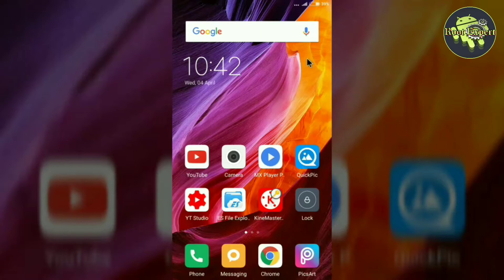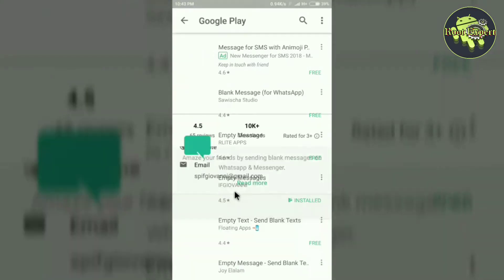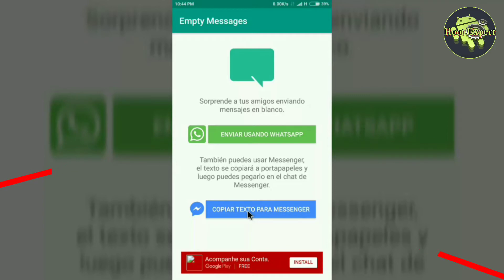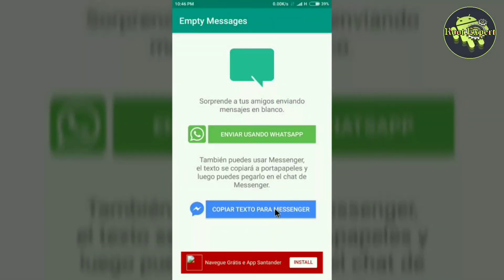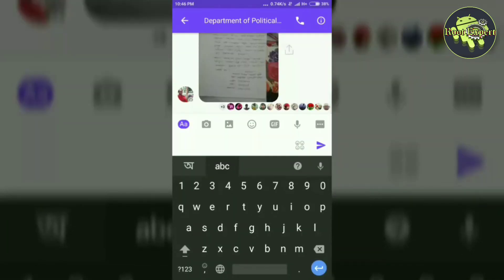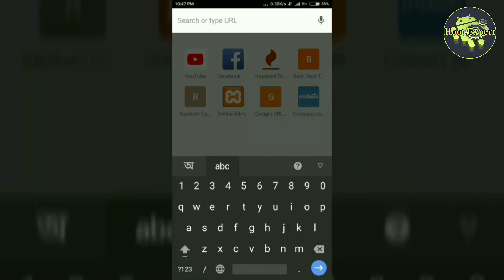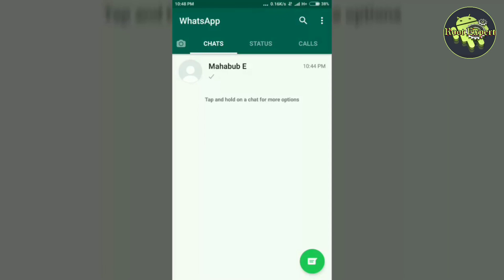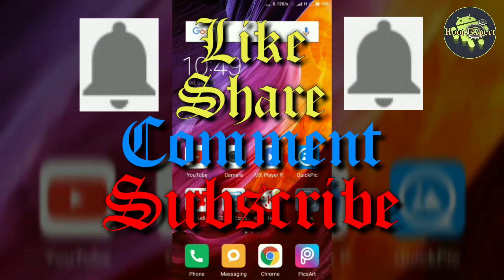Send Blank Text Message On Facebook, Whatsapp & Instagram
In this video I discussed about How To Send Blank Text Message On Facebook Messenger, WhatsApp and Instagram Chat using Android Device to surprise your friends. To Send blank text message you will need to install an application named Empty Message. To install the Empty Message app to send blank text message just watch the video tutorial carefully.